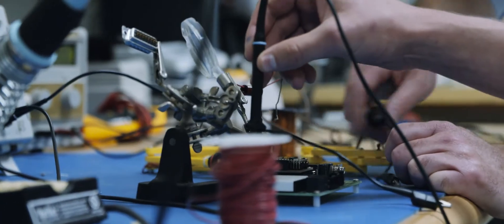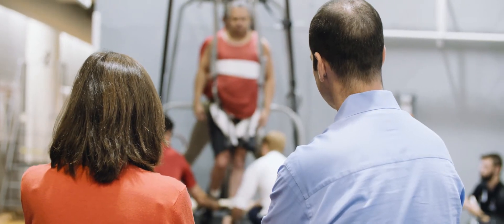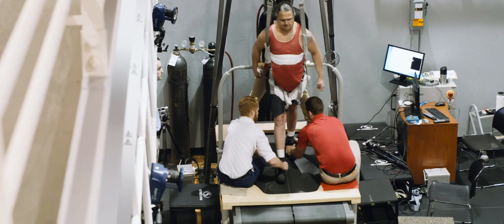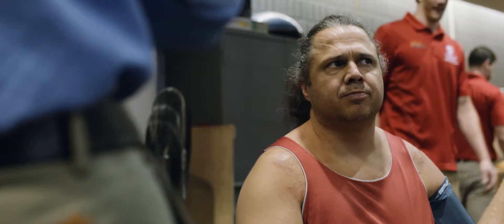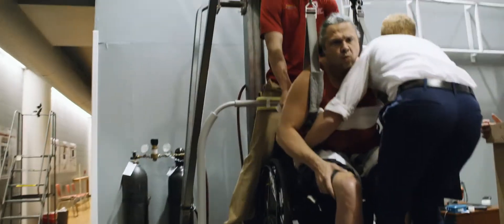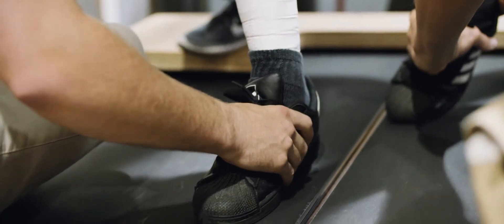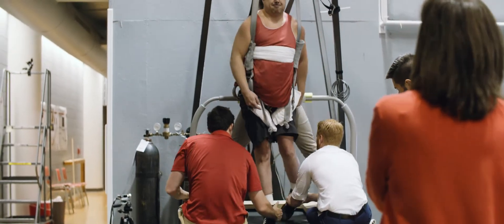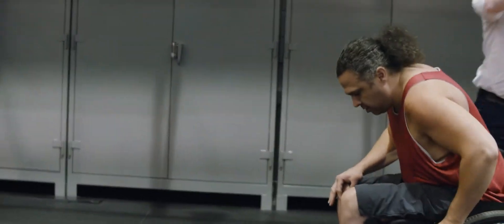Steps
James Schmiedeler, associate professor of aerospace and mechanical engineering at the University of Notre Dame, builds and conducts research with biped robots that may benefit those with incomplete spinal cord injuries.